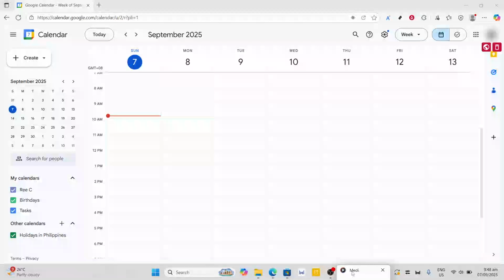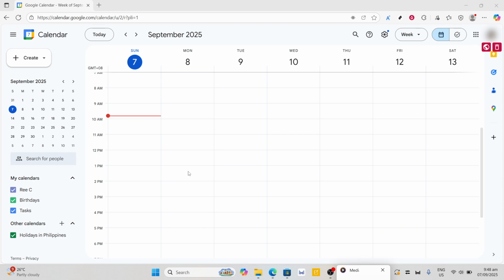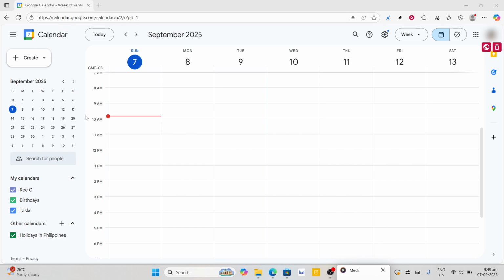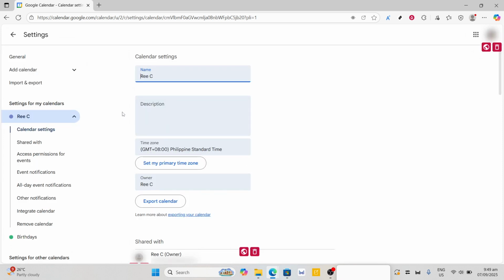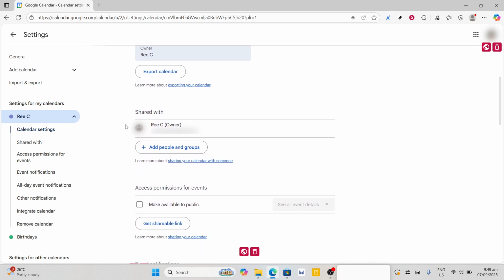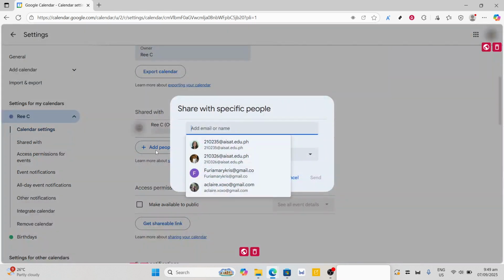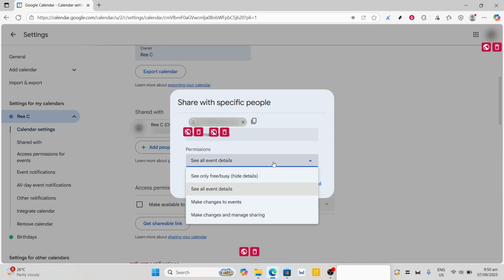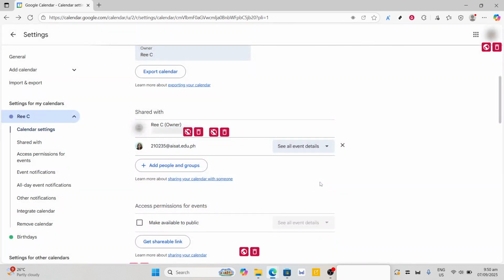How To Share My Google Calendar With Someone !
Want to let others see or manage your schedule? 🔗 In this tutorial, I’ll show you how to share your Google Calendar with friends, family, or colleagues easily.

✅ What you’ll learn:

How to share your calendar with specific people

How to set permissions (view or edit)

Tips to manage multiple calendars efficiently

This works on both desktop and mobile versions of Google Calendar and helps you stay coordinated with others.